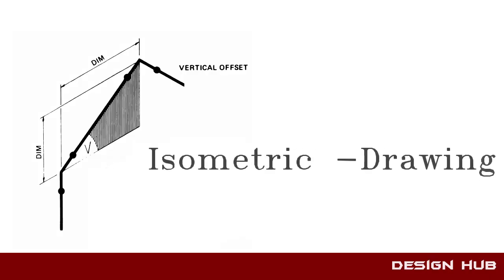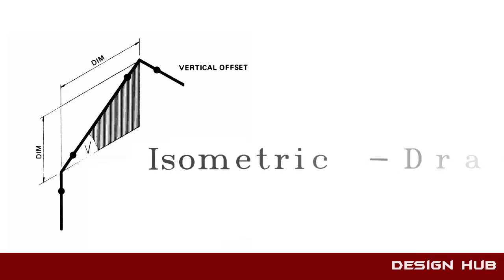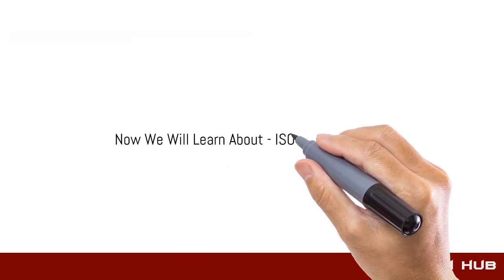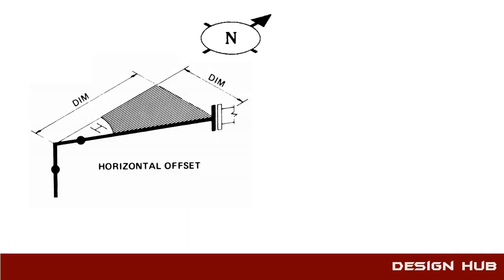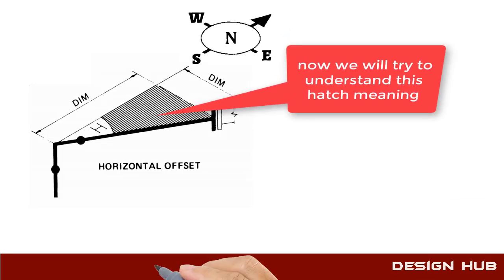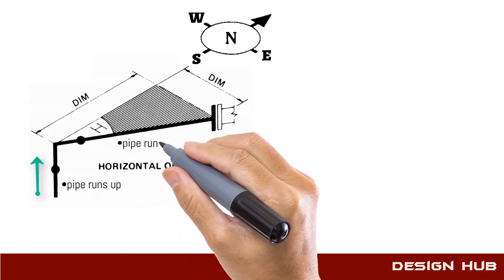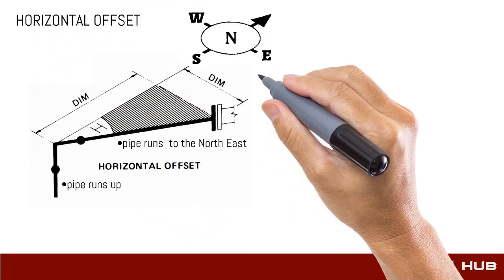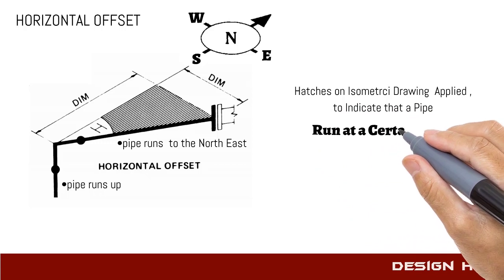Pipe Design -How to read isometric drawing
Design hub